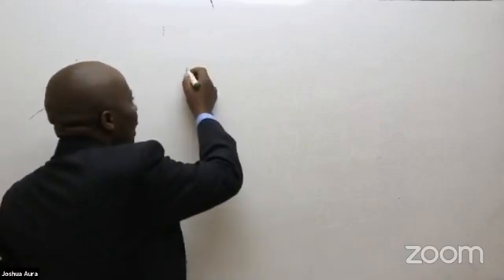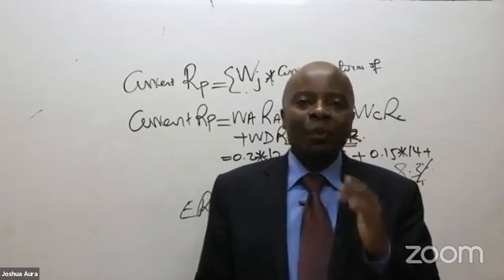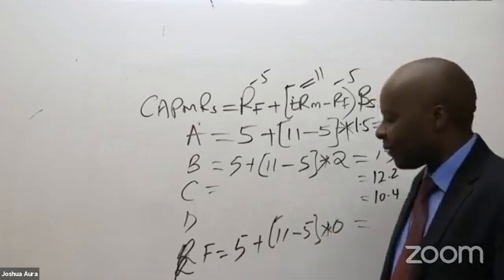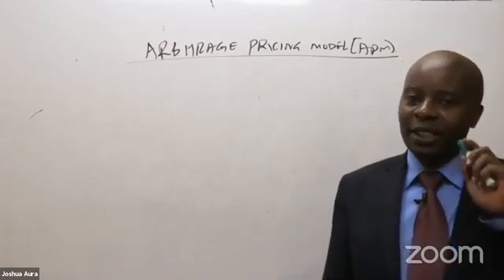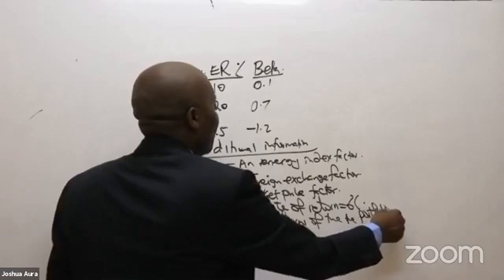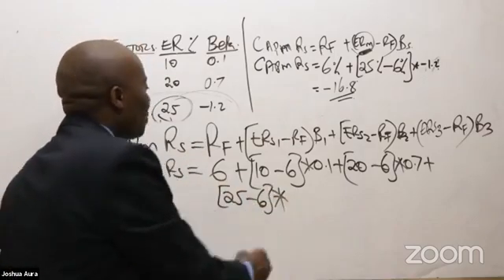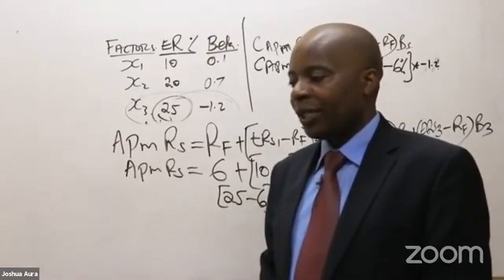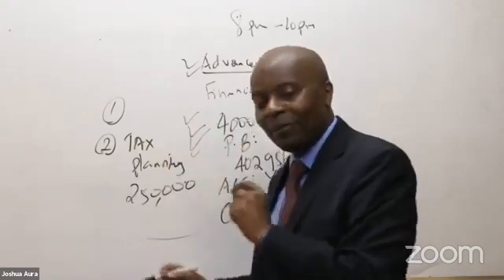CPA SECTION 5 AFM. PORTFOLIO THEORY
CAPM. Arbitrage pricing model(APM).